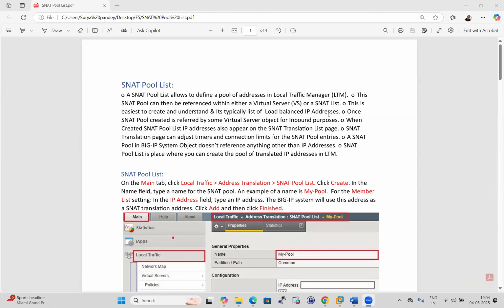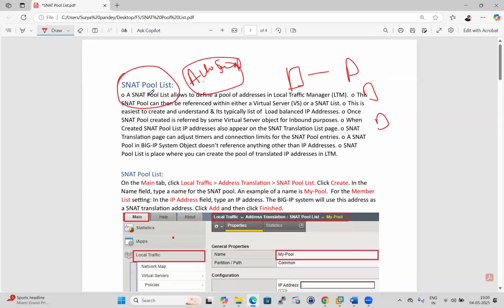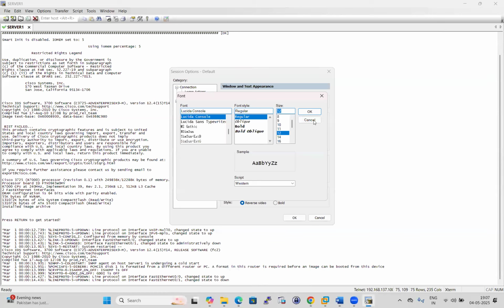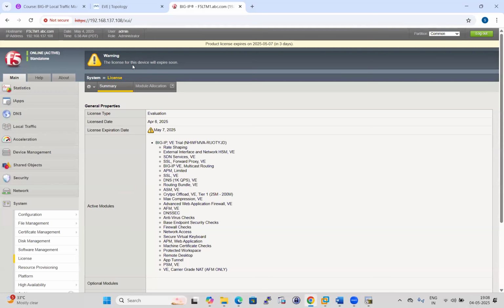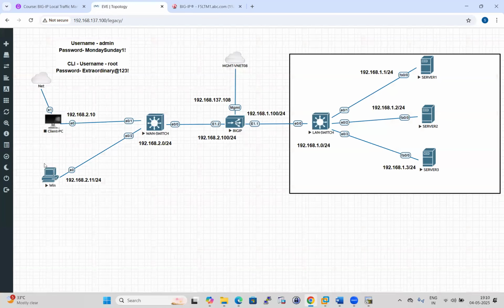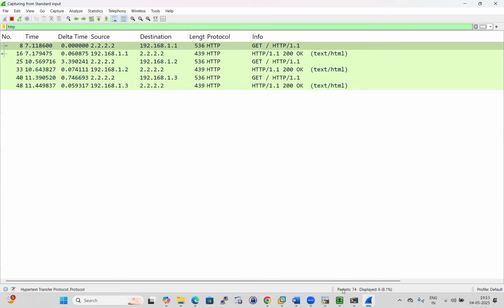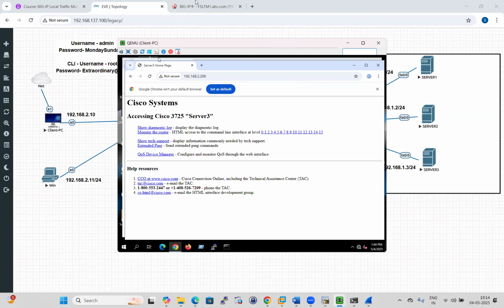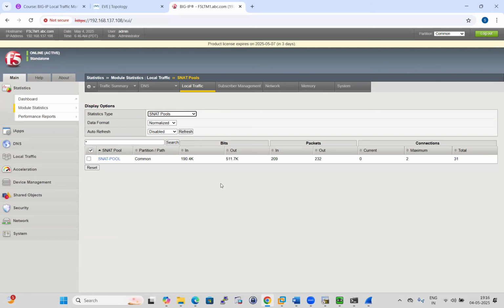F5 LTM: SNAT Pool Explained – Part 2 | Free Training Series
Welcome to Part 2 of my free F5 LTM training series! In this session, we dive into SNAT types, specifically SNAT Pools, explaining their purpose and configuration in detail. Whether you're a beginner or looking to refine your F5 skills, this tutorial will help you understand key concepts with practical insights.